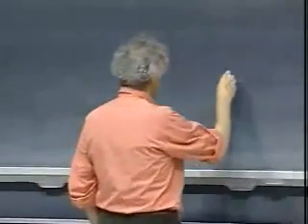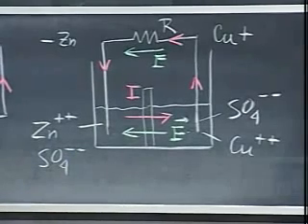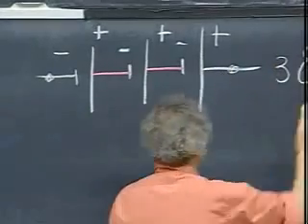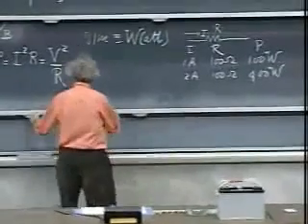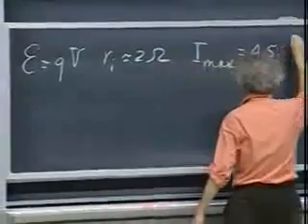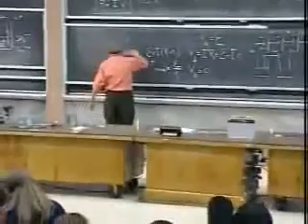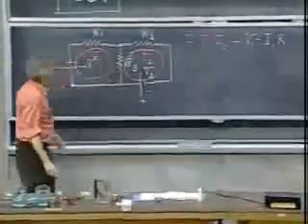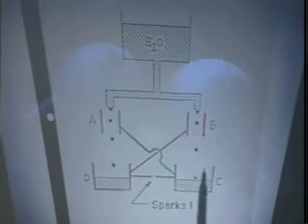Lec 10 | MIT 8 02 Electricity and Magnetism, Spring 2002